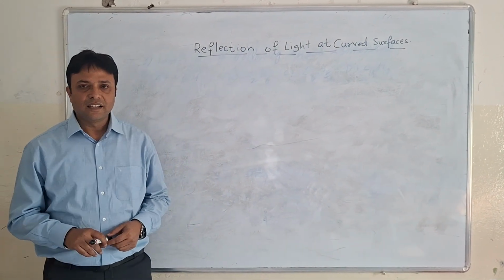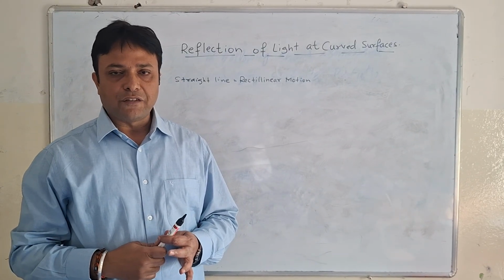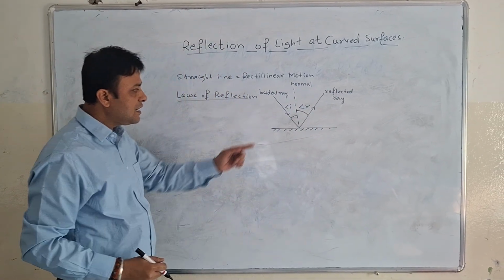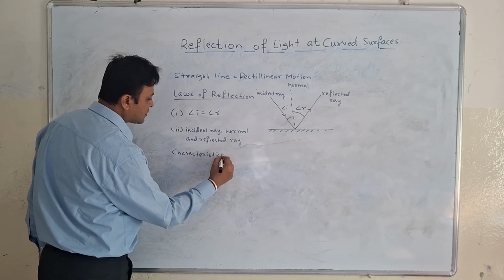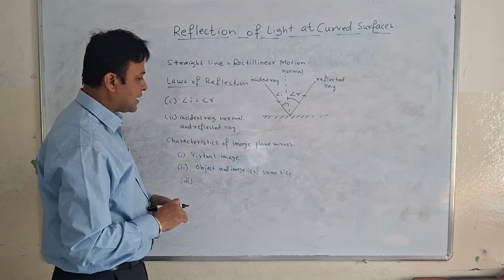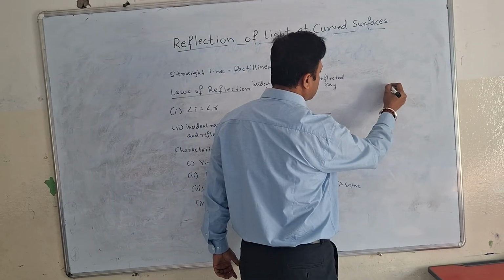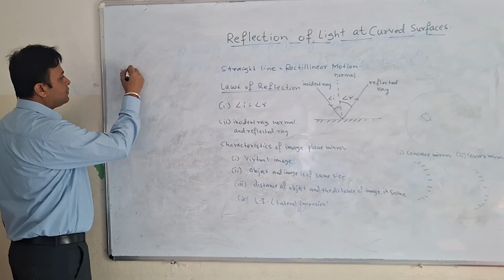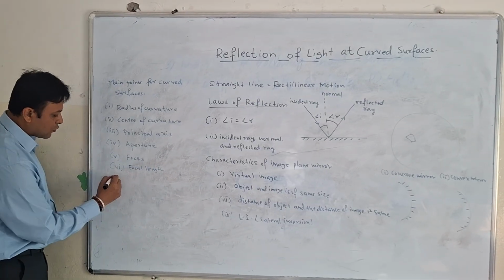PHYSICS- Reflection of Light at Curved Surfaces Part 1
Reflection, Concave and Convex mirror